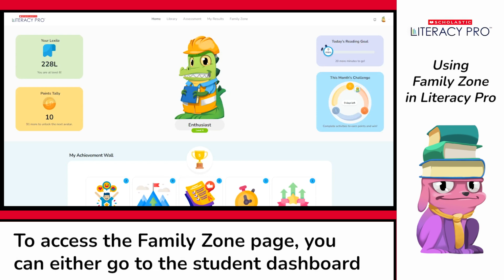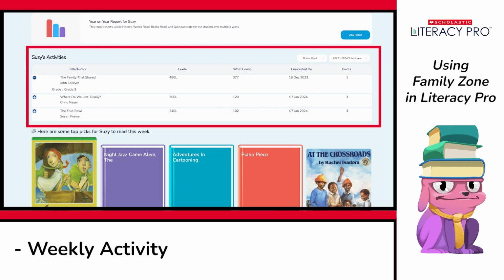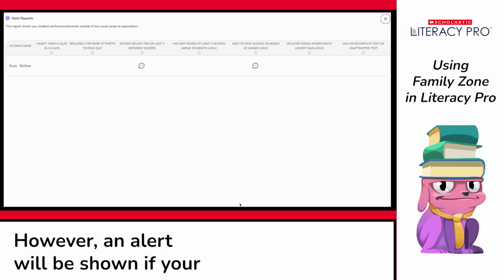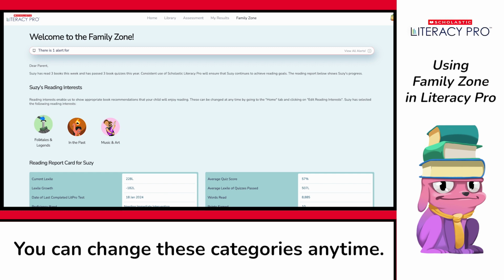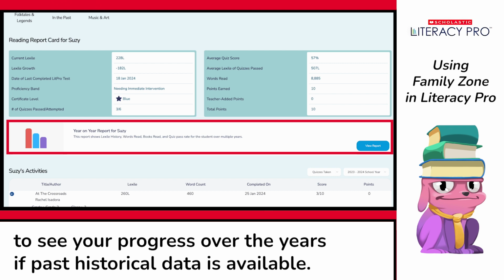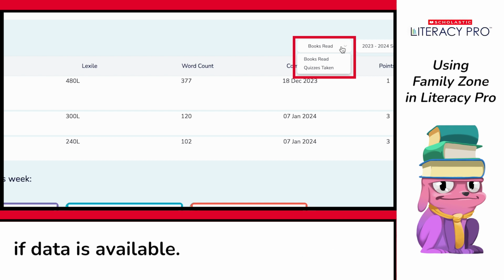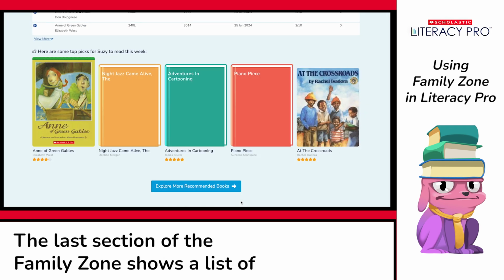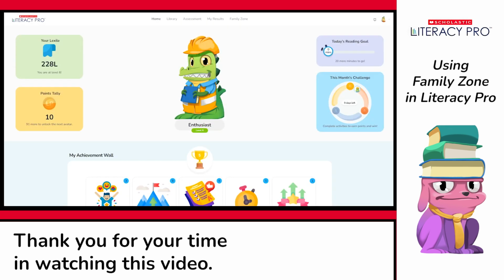Using Family Zone in Literacy Pro | Tutorial Video for Students